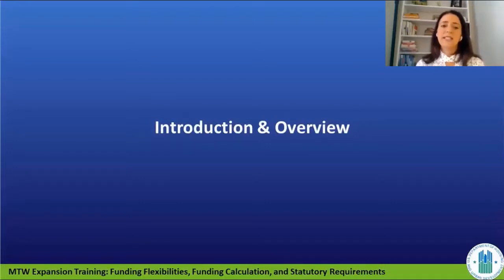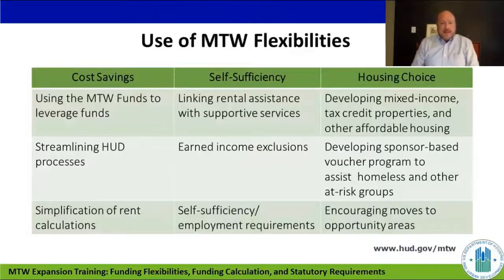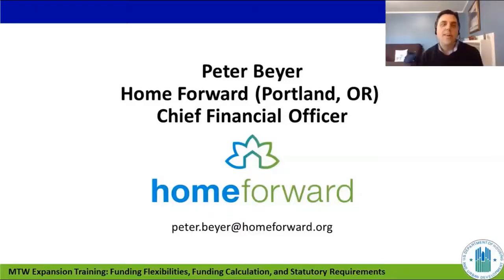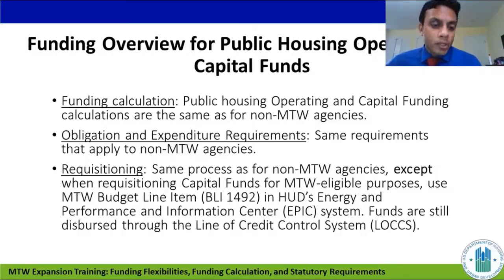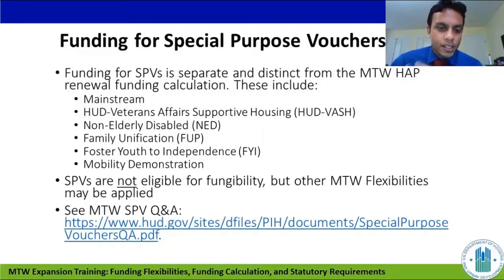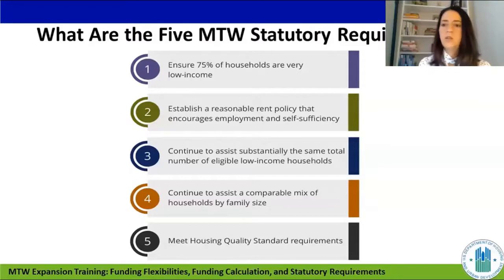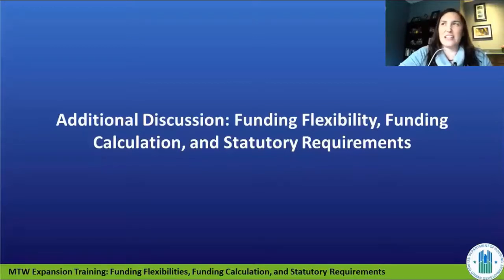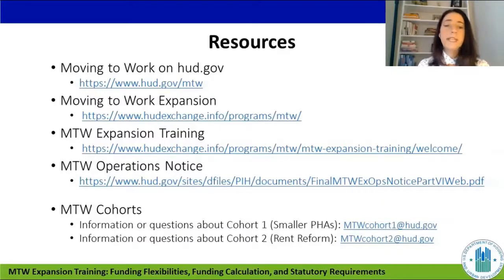MTW Getting Started Webinars: Funding Flexibilities, Funding Calculation, and Statutory Requirements